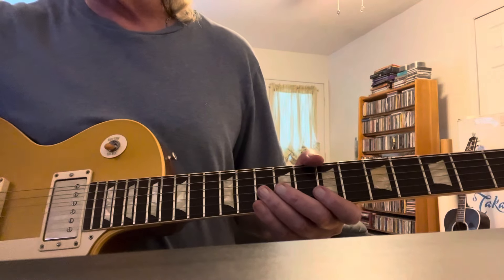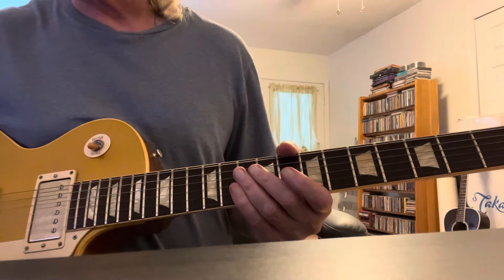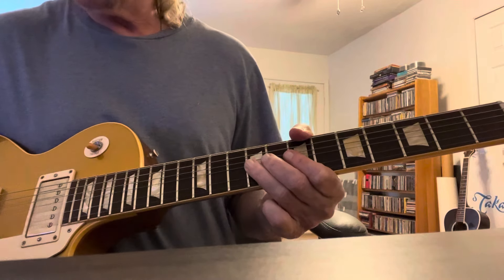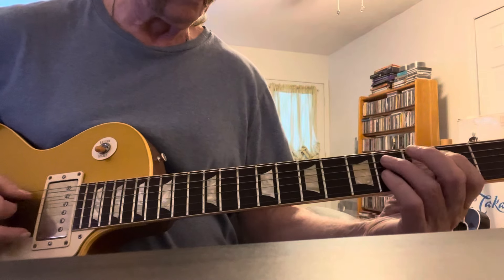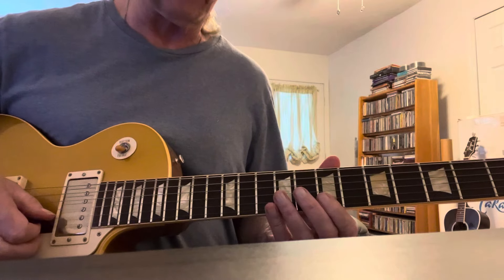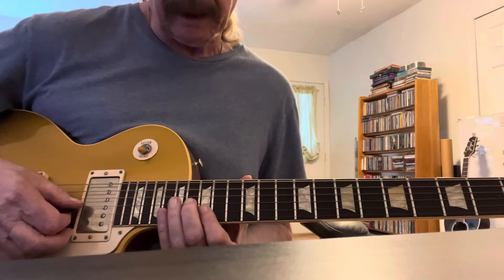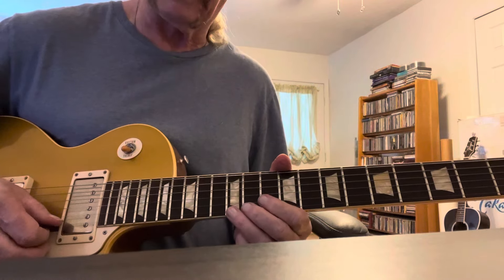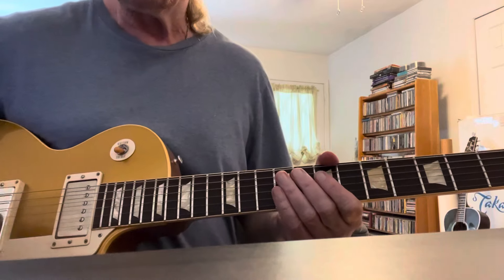Allman Brothers: It’s Not My Cross to Bear - Guitar intro and lesson